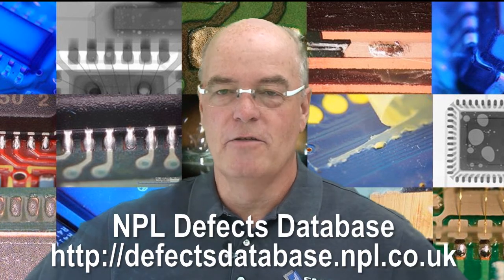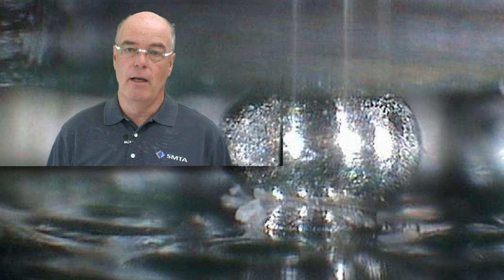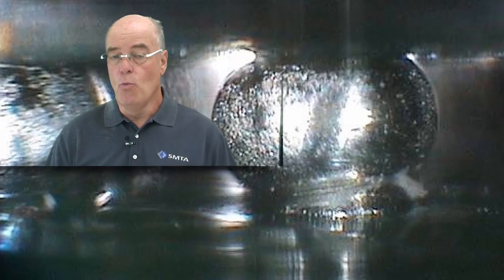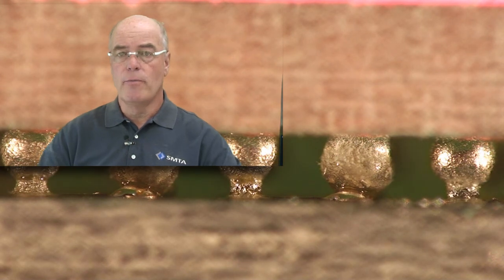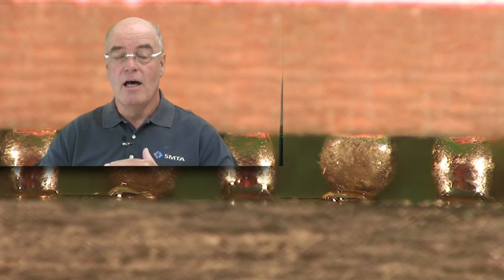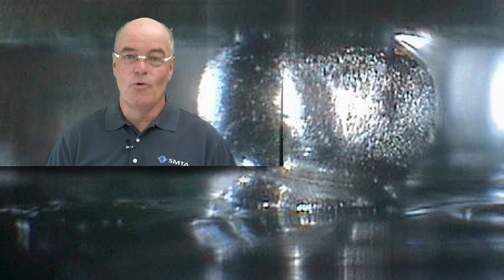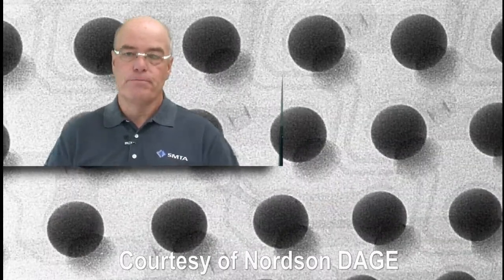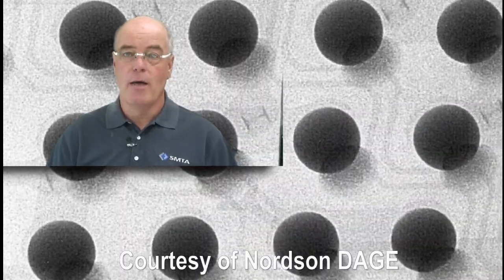Head in Pillow or Head on Pillow Soldering Video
Head in Pillow or Head on Pillow videos feature on the NPL Defect Database show you what is happening. The video is just one of the Defect of the Month videos featured by IPC, SMTA and Circuits Assembly to help provide better understanding of process issues and help support training of younger engineers

Past Defect of the Month magazine pages are available online at Circuits Assembly magazine or the videos

The defect database is free to use or add defects and can be accessed In addition the database includes 100’s of the NPL reports that can be downloaded free